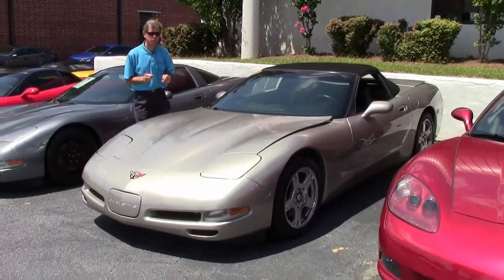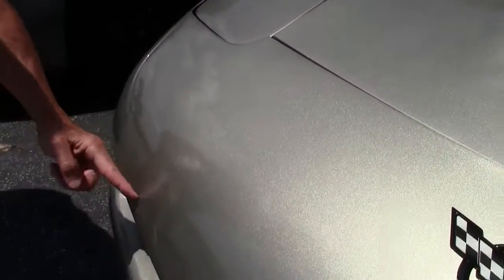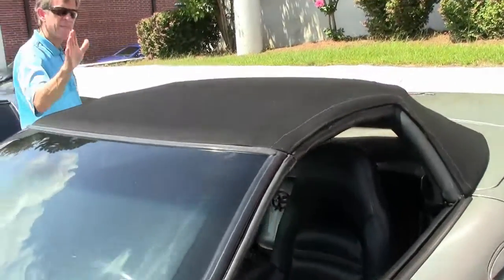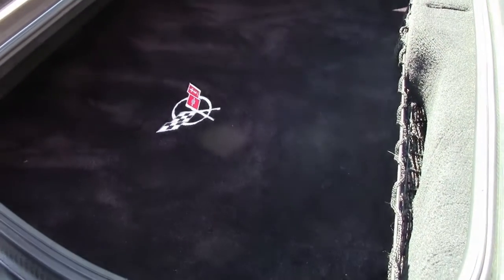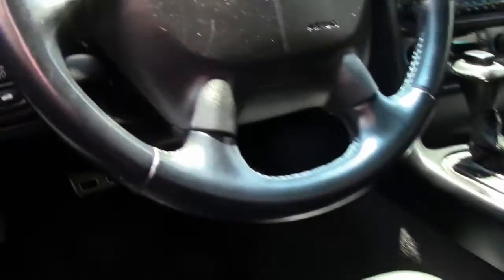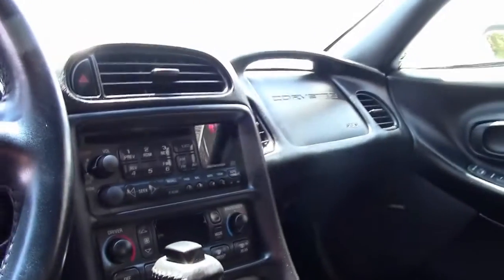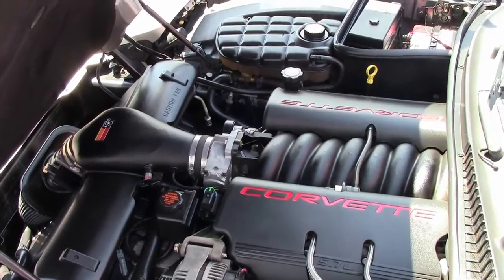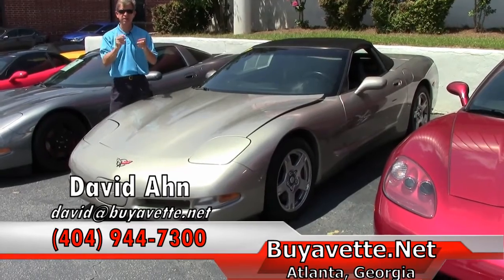1998 Corvette Convertible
1998 Corvette Convertible For Sale

Light Pewter Metallic exterior, Black interior, Black convertible top.

350hp LS1 engine, automatic transmission, posi rear-end.

Coming LOADED with factory options, this 1998 Corvette Convertible shows 72,858 miles, and is in good condition. This car's paint is in overall good condition, with a nice shine. Convertible top looks to be newer, and is vg. Factory style wheels show an older chrome plating, and recent Michelin Pilot Sport A/S 3 tires show an average of 9/32nds tread depth remaining. The interior of this 1998 Corvette Convertible shows vg door panels, and a good condition steering wheel and center console. Additions to this car include a K&N FIPK cold air intake, and front and rear Lloyd floor mats with C5 logo embroidery. 73K Miles.